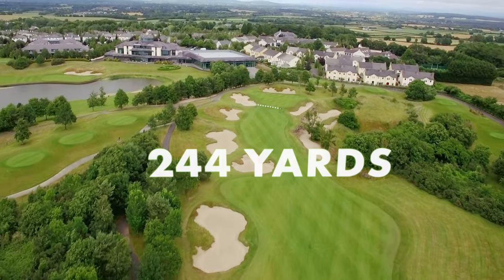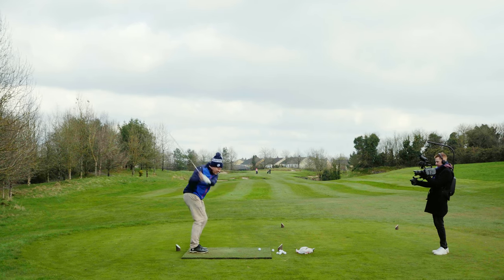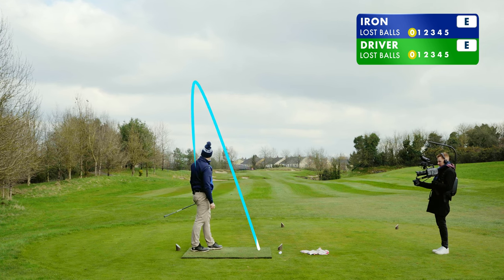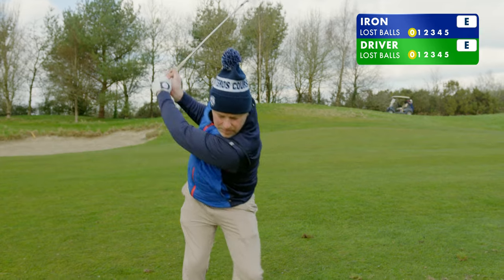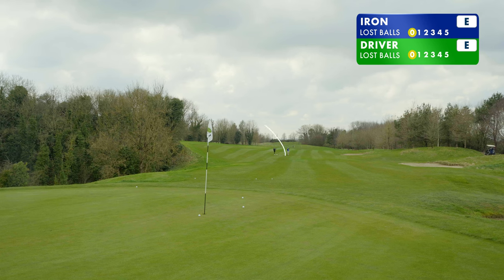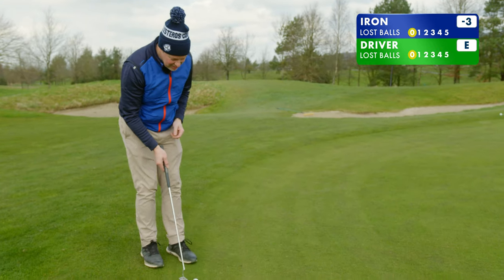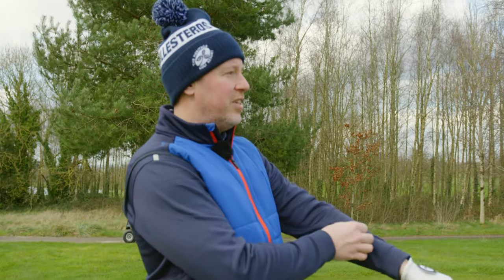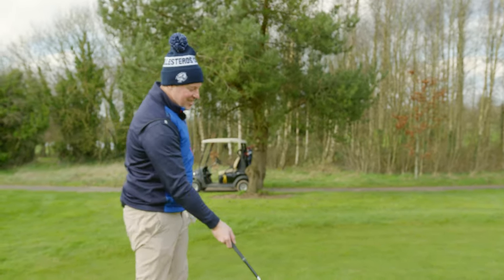Short Par 4's - What Should You DO???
In this video, we're tackling the ultimate dilemma on the golf course - should you lay up or go for it? As average golfers, we know the struggle of deciding whether to play it safe or take a risk. Join us as we explore a short par 4 and discuss the strategies and mindset needed to birdie it.

This video is part of our course vlogs series on our golf channel, where we share our experiences and tips for improving your game. If you're looking for advice on how to birdie a short par 4 and other challenges on the golf course, then this video is for you!
Should the average golfer lay up or go for the green on a short par 4??

Golf, a game of precision and perseverance, unfolds as a canvas of inspiration. Beyond the lush fairways and intricate shots, it embodies a metaphor for life's journey. With each swing, there is an opportunity for growth, resilience, and self-discovery. The pristine greens and sprawling landscapes provide a sanctuary for reflection, where challenges are met with unwavering determination. In the beauty of golf, we find not only the elegance of skill but also the wisdom of patience, the resilience to overcome obstacles, and the joy of celebrating small victories. It is a testament to the indomitable spirit and the endless possibilities that unfold when one embraces the beauty of the game and the journey it entails.